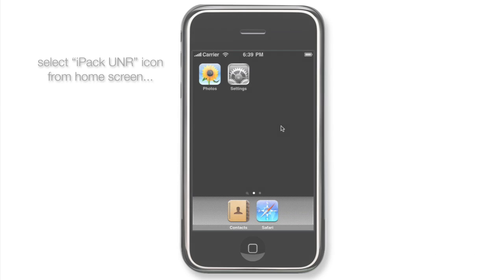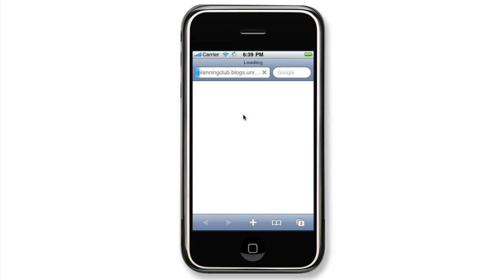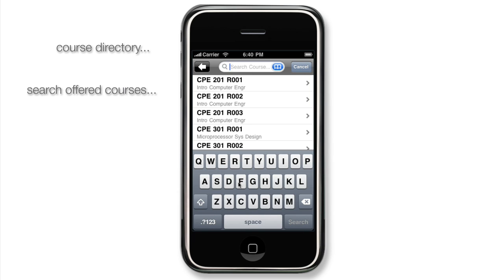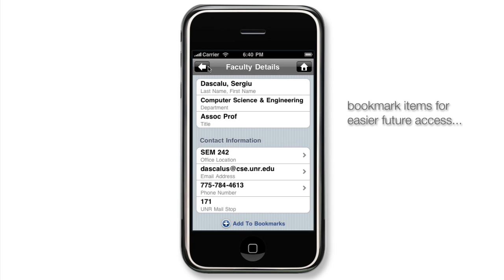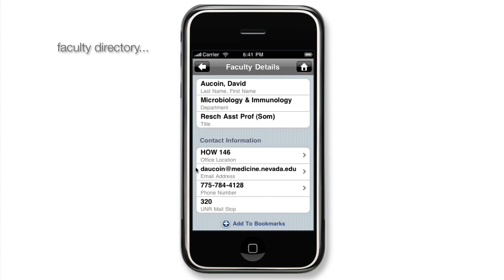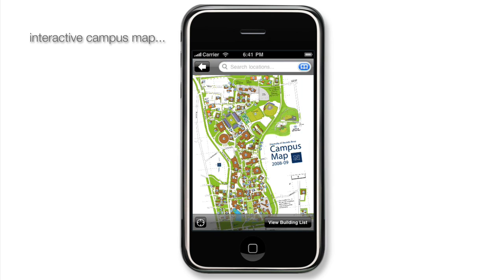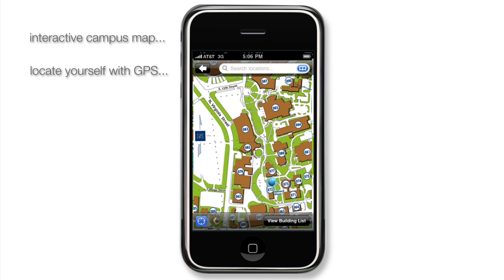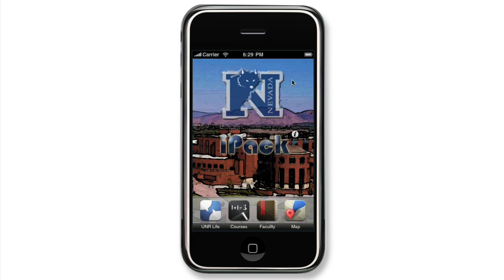iPack: A UNR iPhone Application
The University of Nevada, Reno is host to a large, dynamic campus, undergoing perpetual growth. Such growth brings new buildings, faculty, students and courses. The UNR iPhone application, iPack, aids navigation in this changing environment. iPack is a mobile, interconnected, UNR-specific software suite bundled within a single application. iPack consists of a GPS-enabled, dynamic campus map, an index of available courses, a faculty directory, and a module for viewing campus news, blogs, and events.